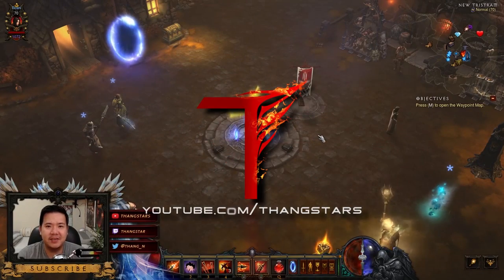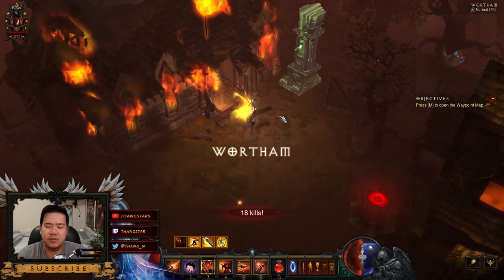Diablo 3 - Natalya's Vengeance Set Dungeon Guide Patch 2.4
Set dungeons are new to patch 2.4 and here is a guide for the Demon Hunter's Natalya's Vengeance Set Dungeon.

Set Dungeon Guides